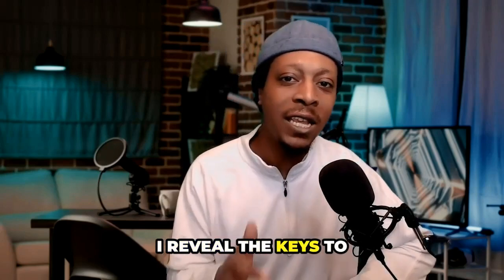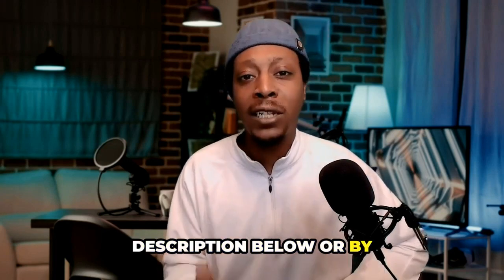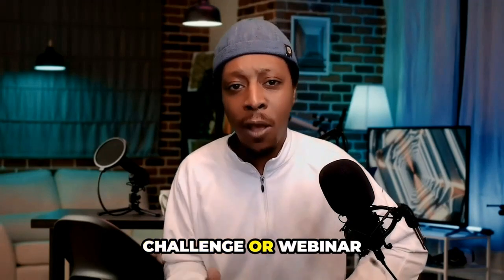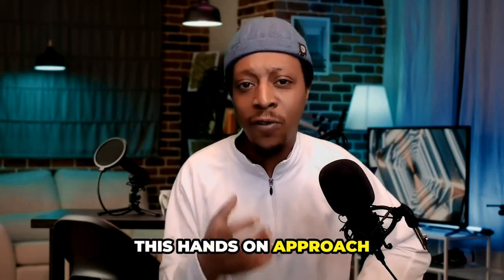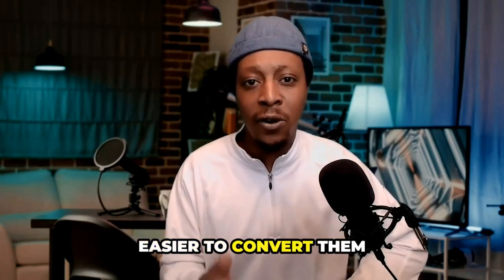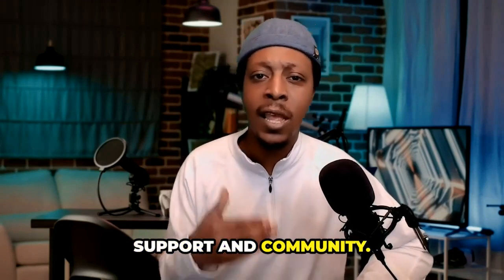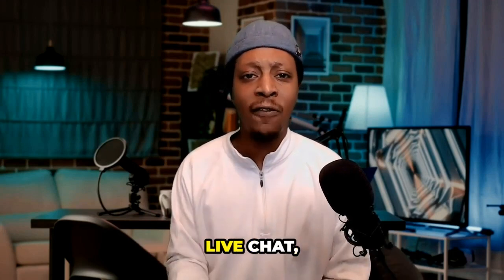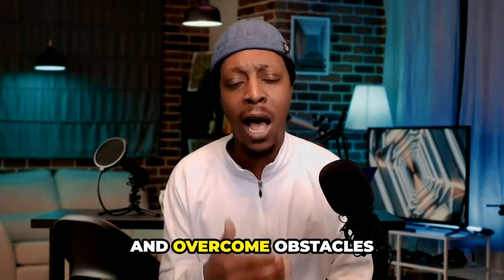How I Get 50,000+ Website Visits To My Affiliate Marketing Offers PT 4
In this video, I reveal How I Get 50,000+ Website Visits To My Affiliate Marketing Offers. Watch now for exclusive insights!"

OPTION 1️⃣ My Course
UPGRADE YOUR TRAINING + STEAL MY COURSE

OPTION 2️⃣ Funnel Freedom
Funnel Freedom Free Course